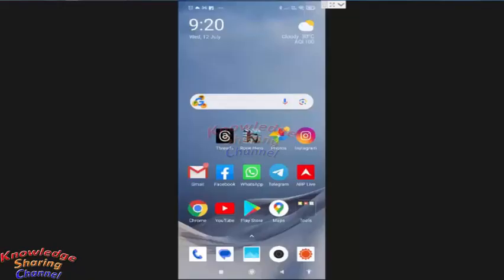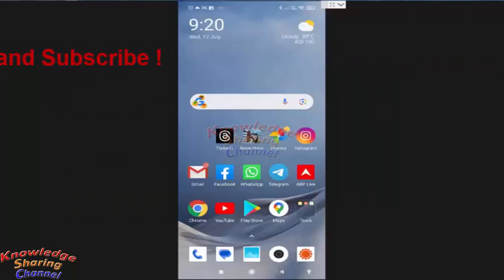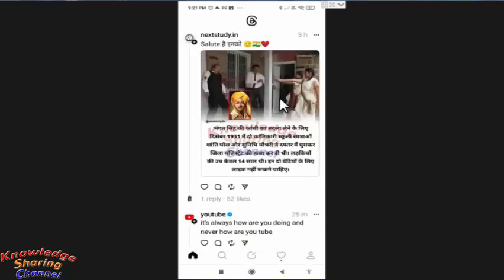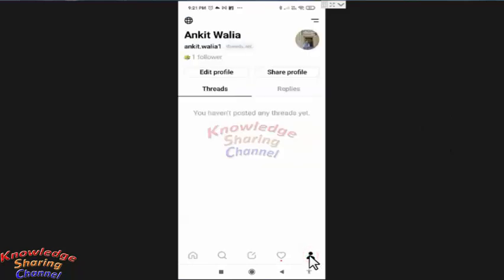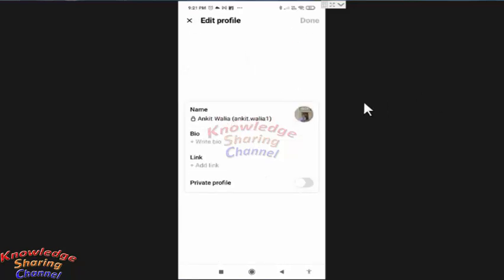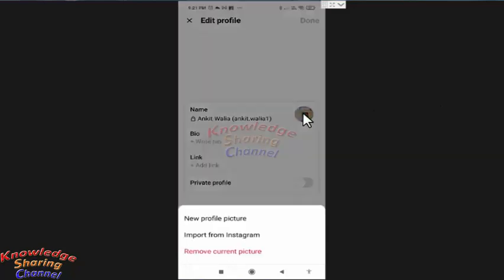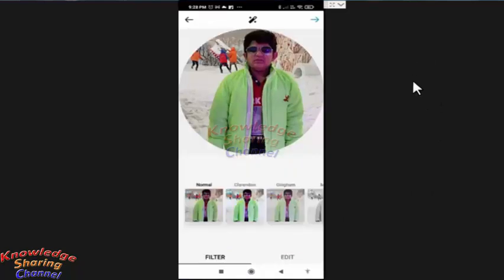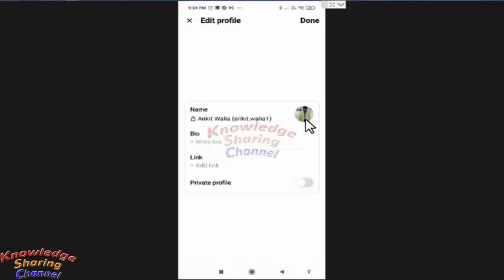How to Change Profile Picture on Threads | How to Change Threads Profile Pic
In this video we have shown How to Change Profile Picture on Threads | How to Change Threads Profile Pic Step by Step